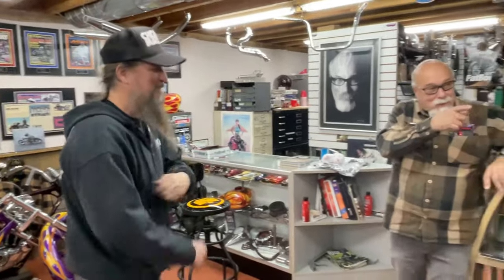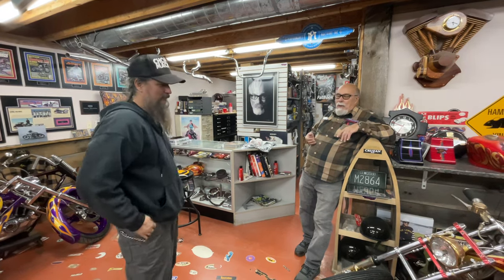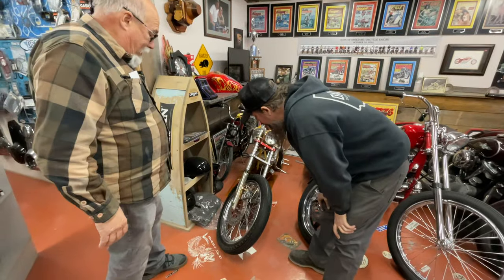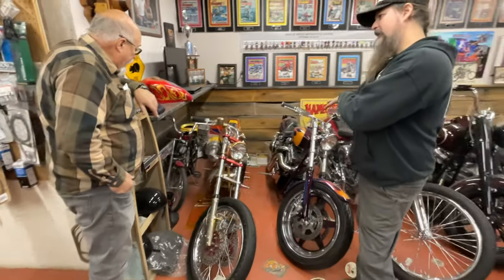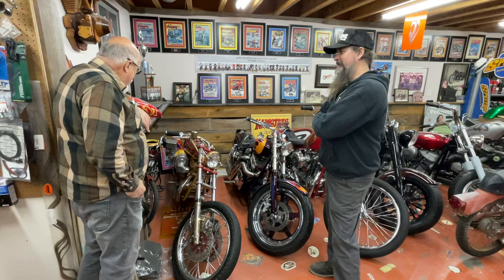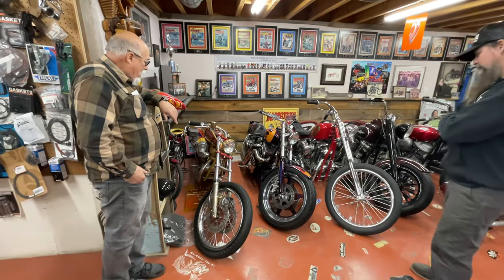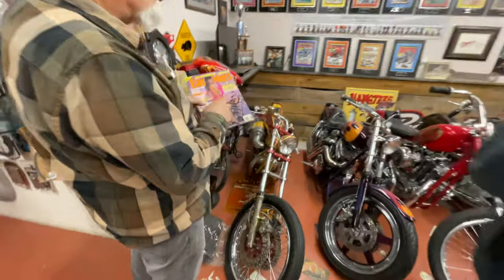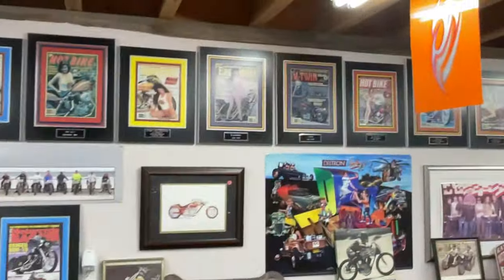Pat from LedSled and DP convo Part 1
Listen to this unedited chat between Pat from Led Sled and DP about some of the bikes we have in our showroom.